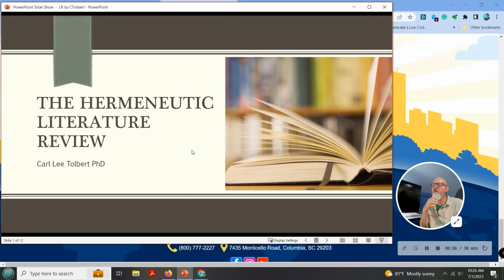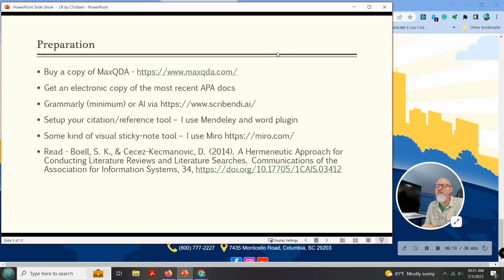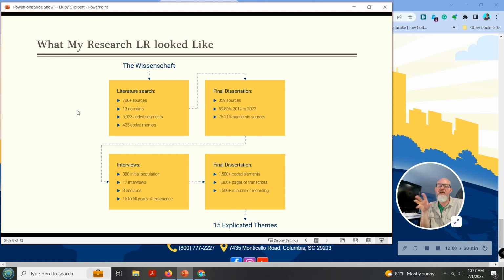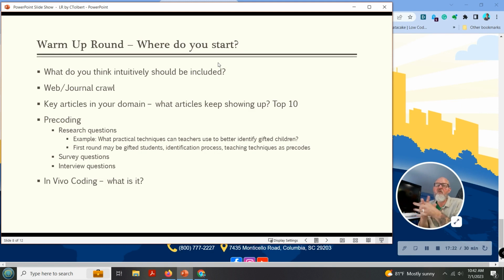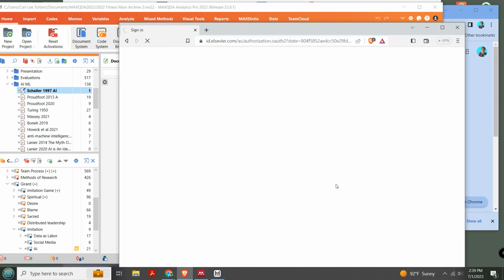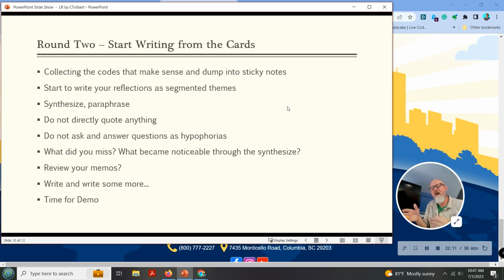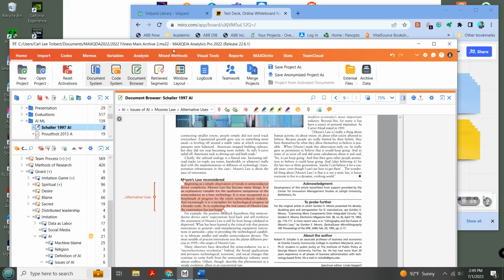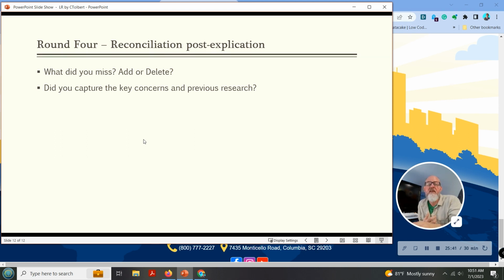Getting started on a literature review with MaxQDA software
This is an overview of my process using MaxQDA software and the hermeneutic approach to literature reviews. The application was developed for doctoral students but can easily be used for other graduate and undergraduate studies.